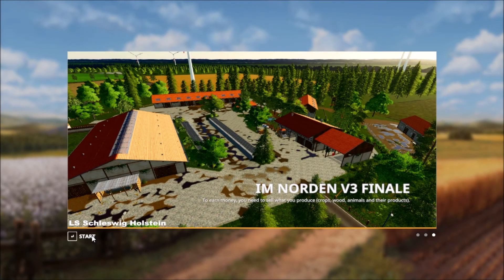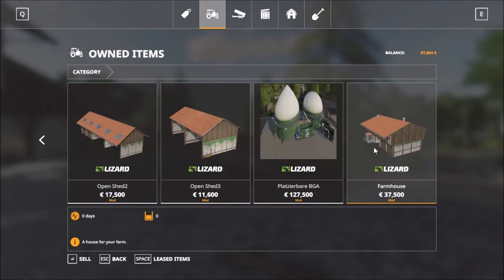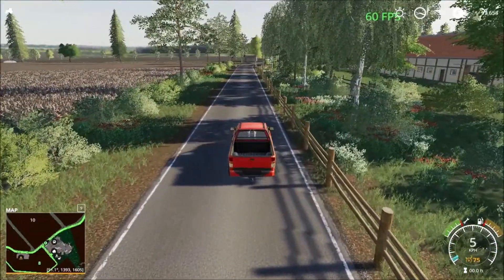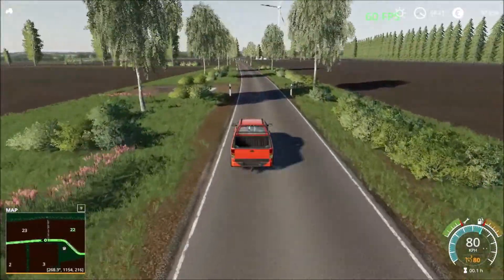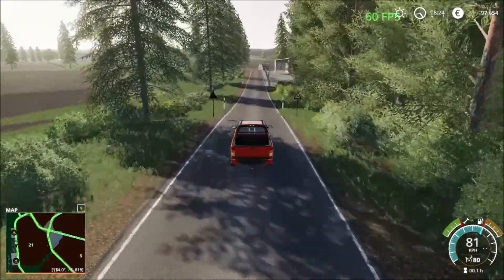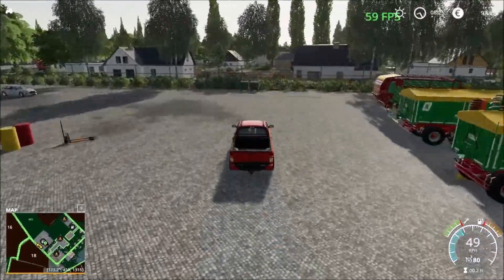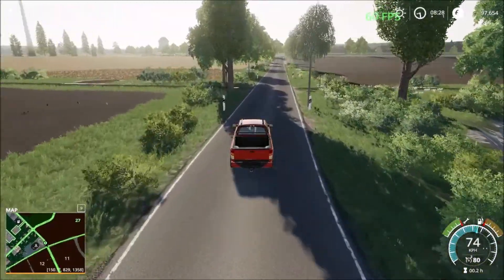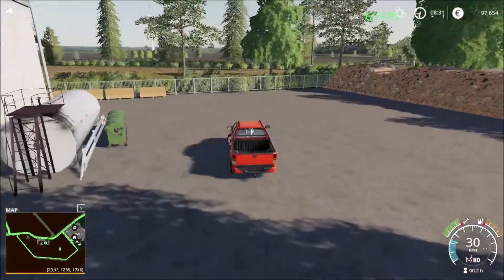Farming Simulator 19 - First Look – IM NORDEN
This is a Farming Simulator 19 First Look at a new map called Im Norden, located in Germany.  I'll be taking a drive around the map and visit all the sellpoints and places of interest on the map.

Map Creator/Author: ls-schleswig-holstein

About The Farming Simulator 19 Map:
 Hi LS friends, I'll make my map available to you!
what is multifruit ..
Richi's court who made a great court
what's up: BGA
many outlets
a cow pasture
but see for yourself!
No corn plus!

Game: Farming Simulator 19
Website Released On: Modhub.us
Manufacturer: ls-schleswig-holstein
Category: Map
Author: ls-schleswig-holstein
Size:  569 MB
Version: 3
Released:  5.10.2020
Platform: PC